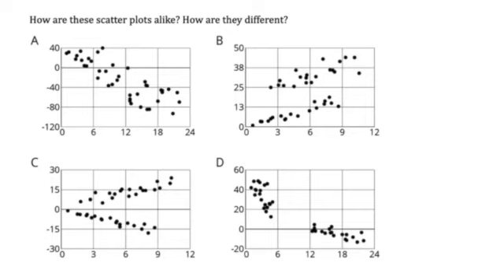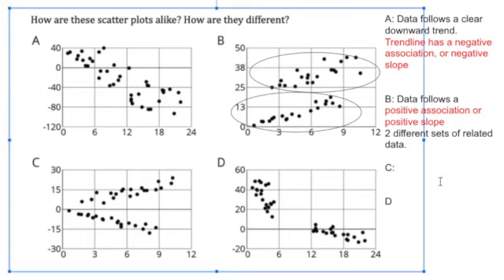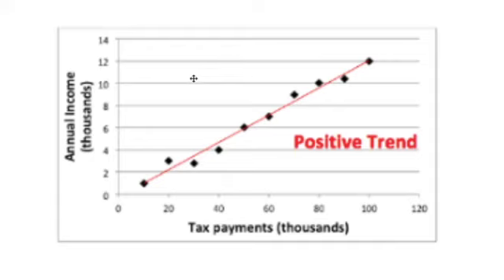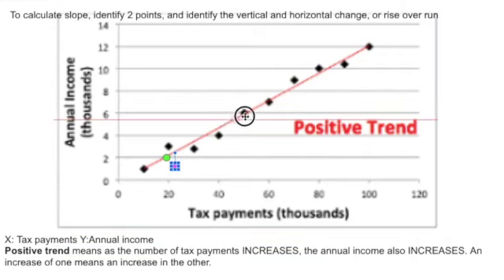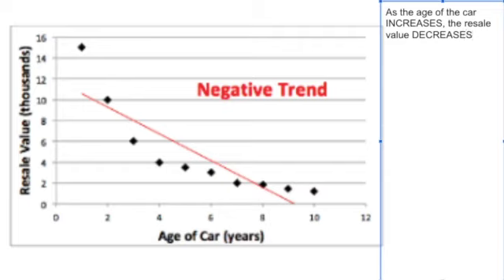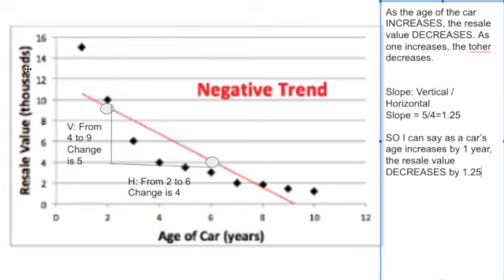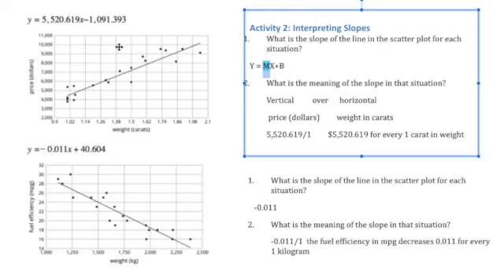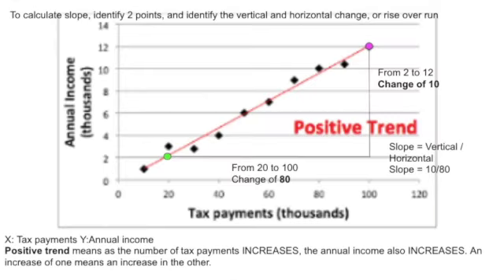M8 6_1